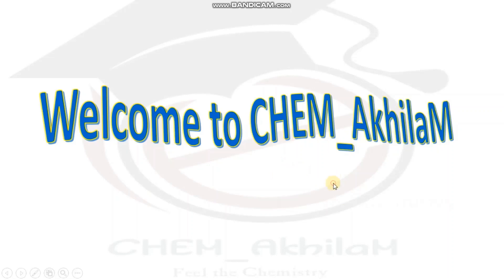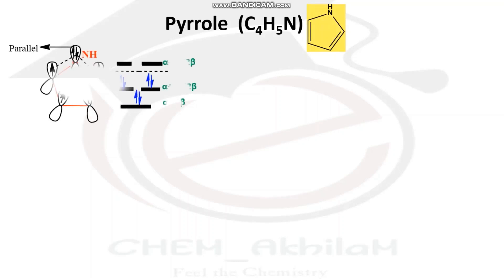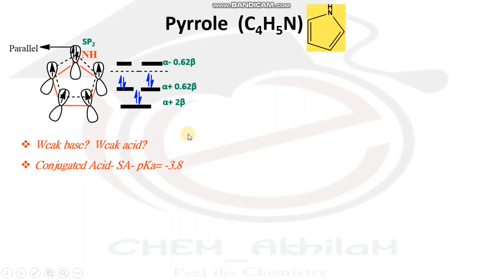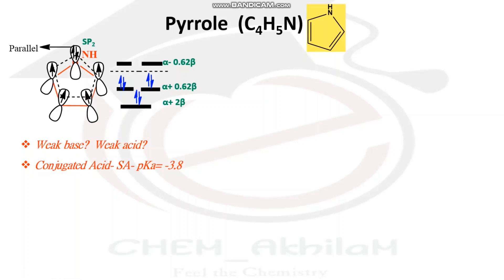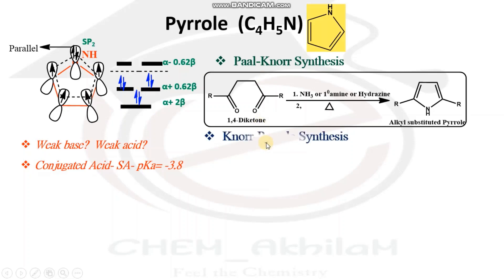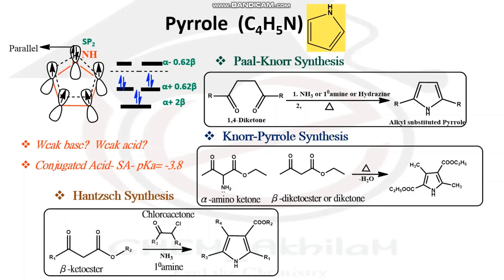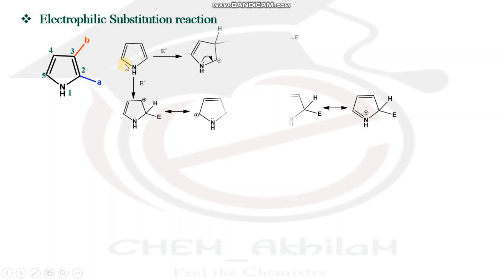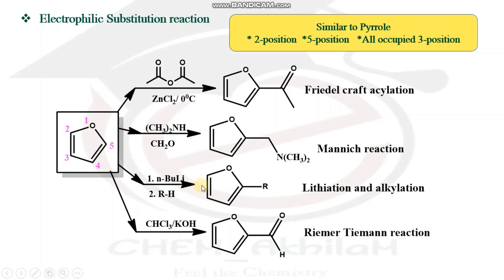Five membered heterocyclic Compounds- Pyrrole and Furan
In this video synthesis, chemical and physical properties of five membered heterocyclic compounds (Pyrrole and Furan) are discussed.

Queries solved:
1. Synthesis and properties of Pyrrole.
2. Synthesis and properties of Furan.
3. Electrophilic substitution reaction of pyrrole and furan.

Module-4- Collegiate Education- Chemistry

Csir-UGC-NET/JRF examination